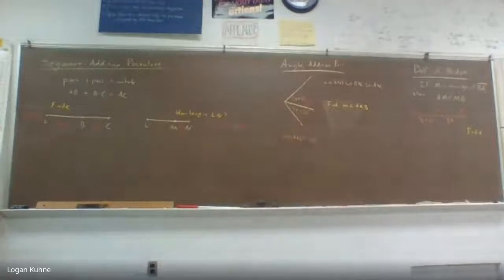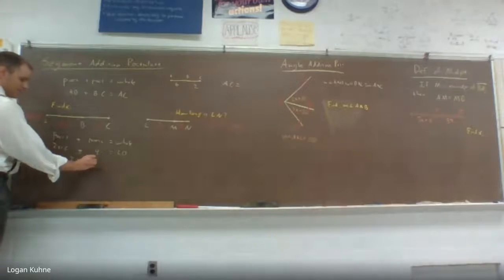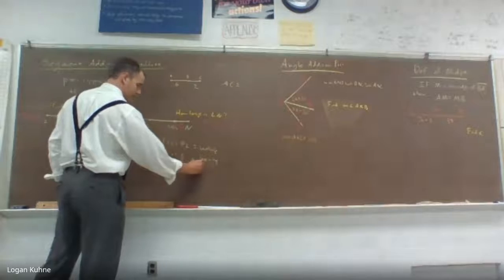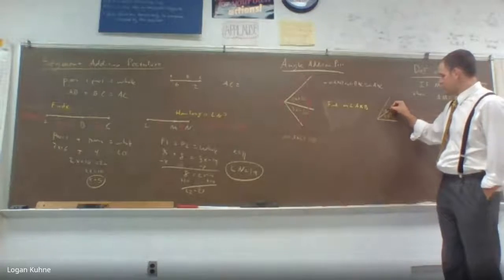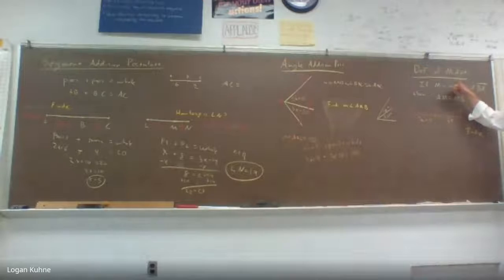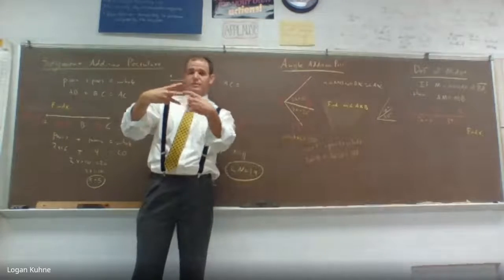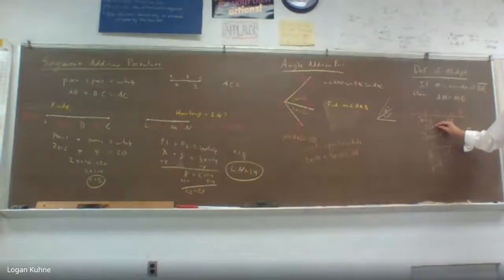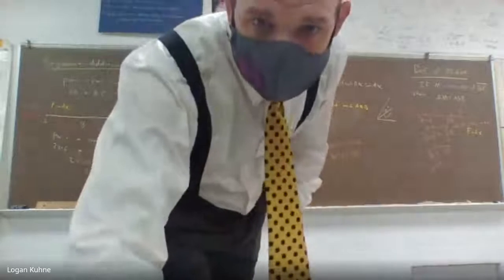Notes on Segment Addition Postulate, Angle Addition Postulate and Midpoints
Due to the pandemic, these are the notes for Geometry class today.
Topics covered:
Segment Addition Postulate:  Basically, if you add two parts of a segment together, you get the whole thing.

(length of AB) + (length of BC) = (length of AC)

Angle Addition Postulate:  same thing as above, only with angles.

Definition of Midpoint:  If M is the midpoint of segment AB, then...
(Length of AM) = (Length of MB)